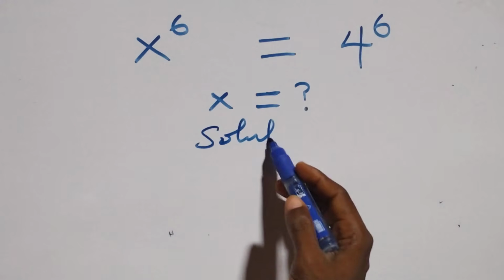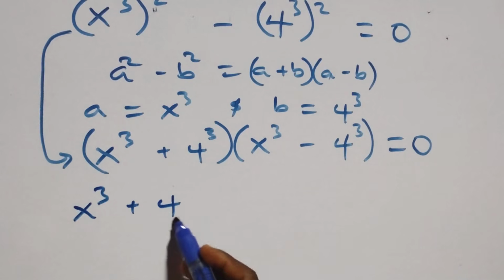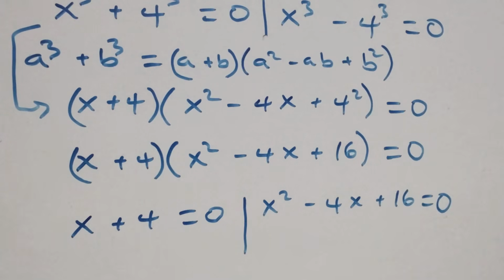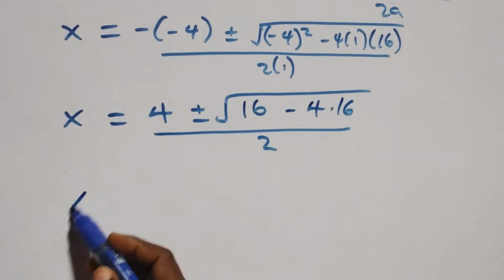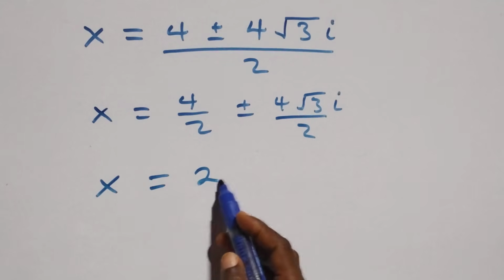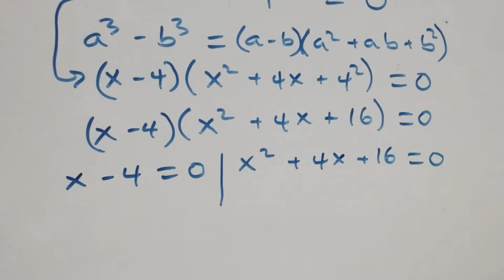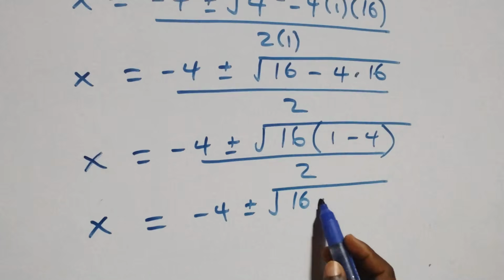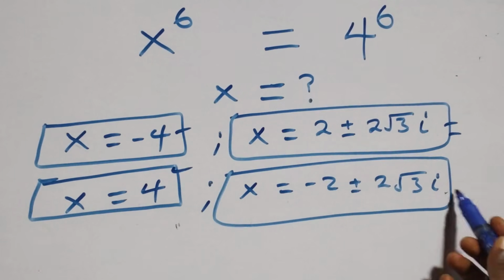Only 1% Solve This! Germany Math Olympiad Problem